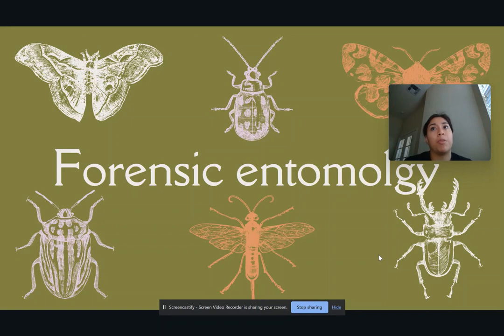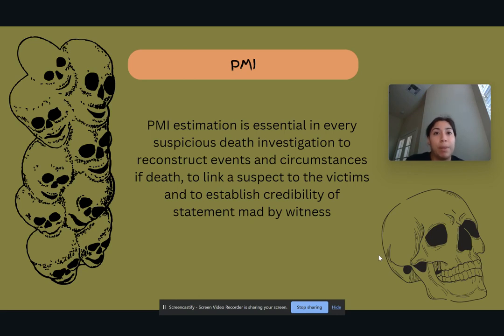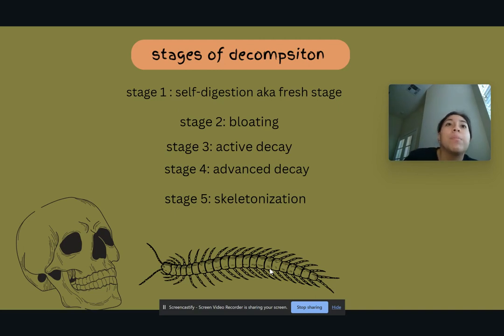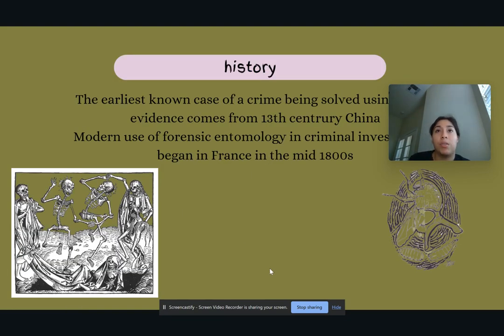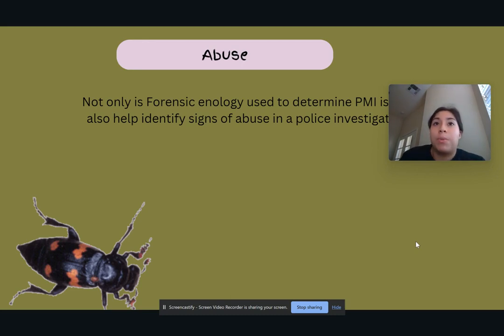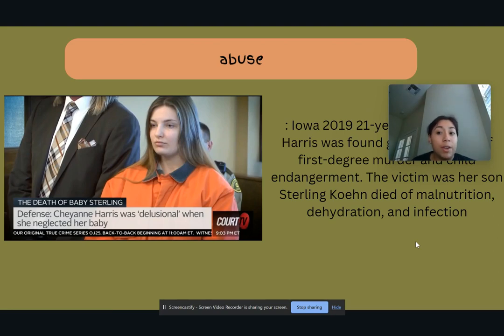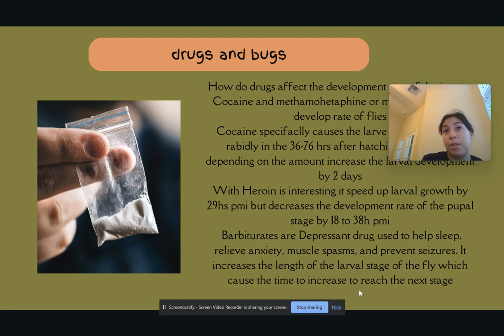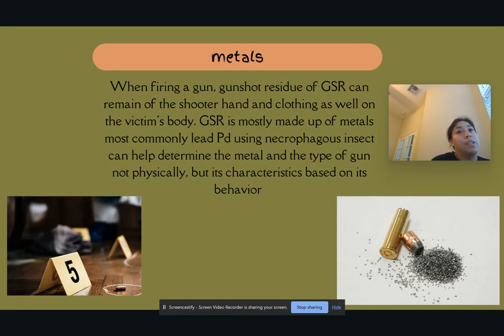forensic entomology part 1